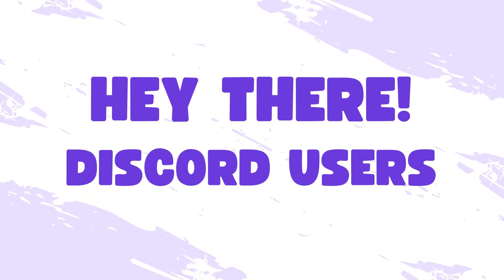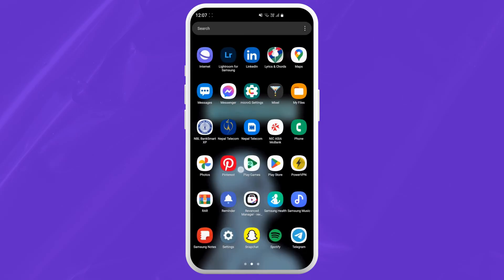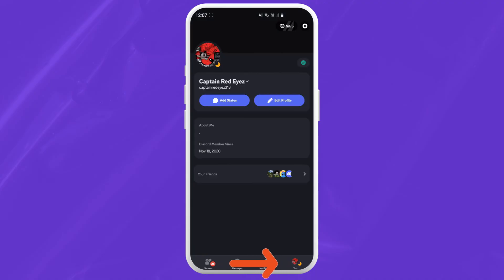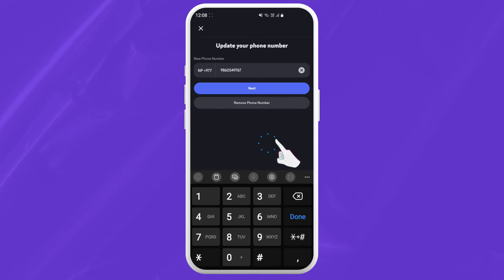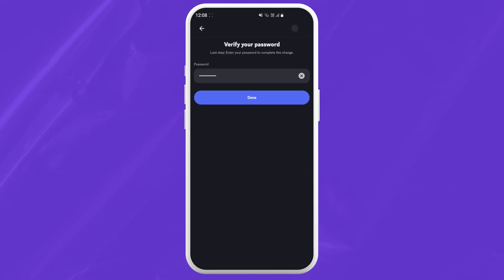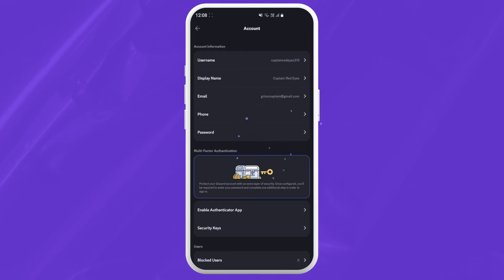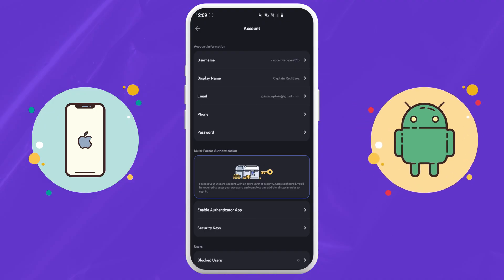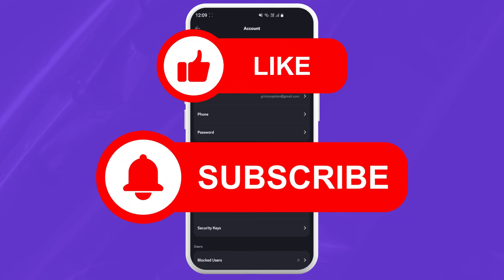How to Remove Phone Number on Discord 2024?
Discord privacy got you worried? This video shows you how to REMOVE your phone number from your account - watch this quick guide and take control of your Discord experience today!